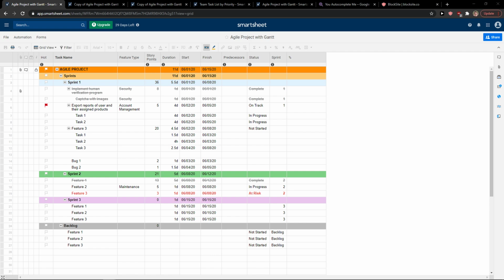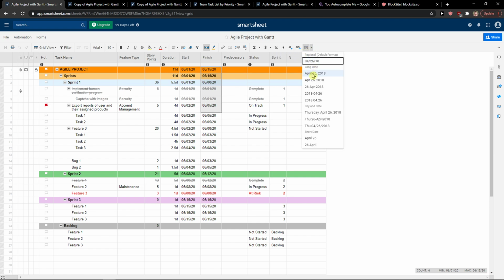How To Change Date Format In Smartsheet